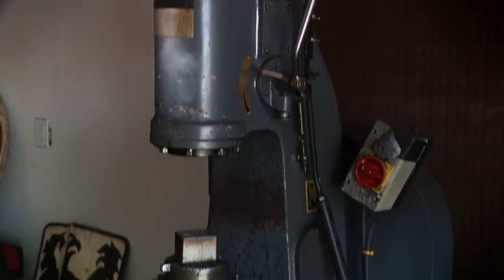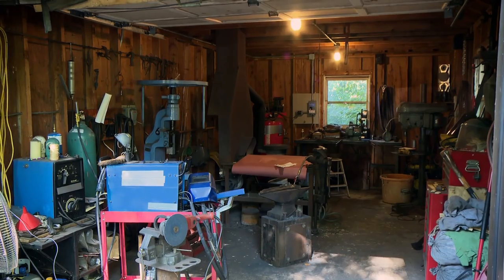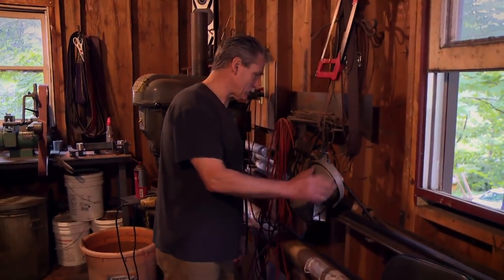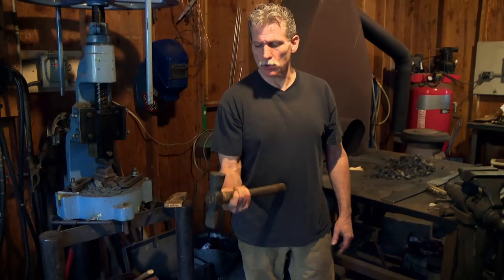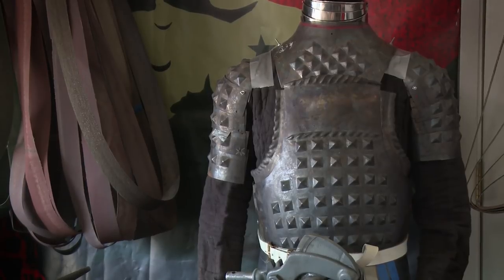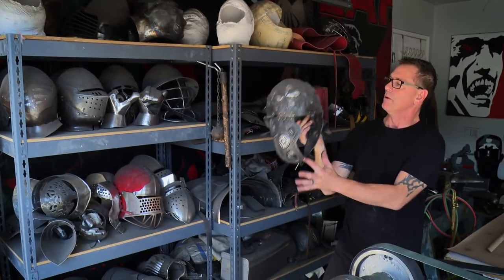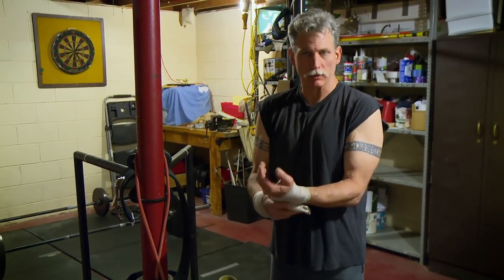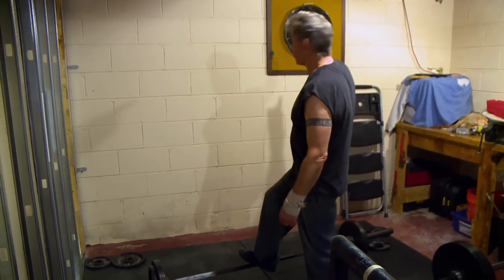Forged in Fire: Bonus - Tournament Finals Home Follow Tour (Season 5, Episode 34) | History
For the final round of the Forged in Fire invitational tournament, we head back to our winning Armorer, Nicholas Cochiolo, and winning Modern Metal worker, Dave Parthemore's home forges for a second look at where the magic happens in this bonus clip from "Tournament Finals".